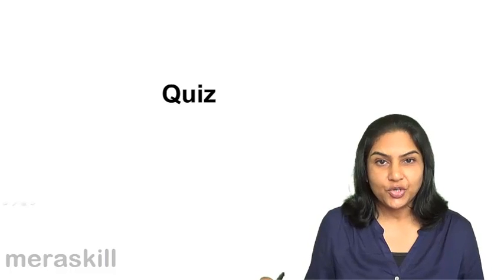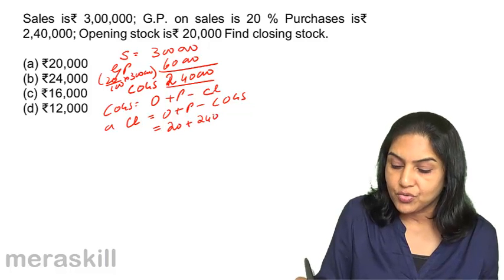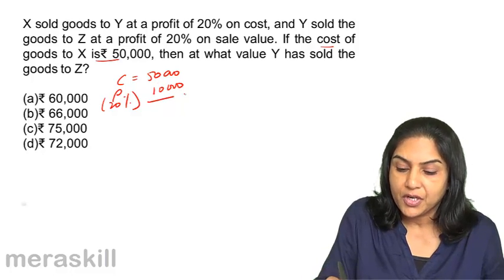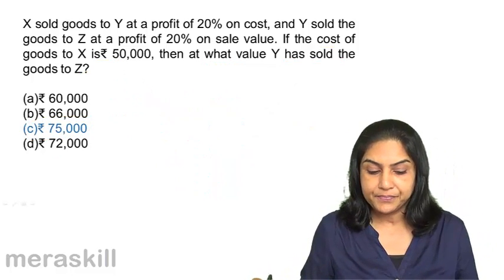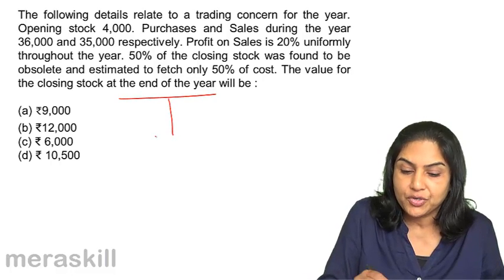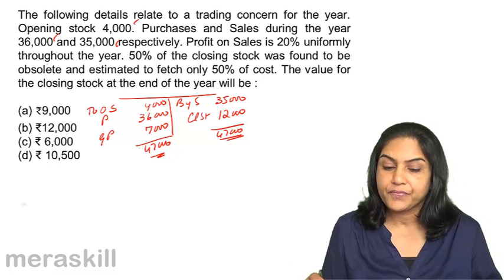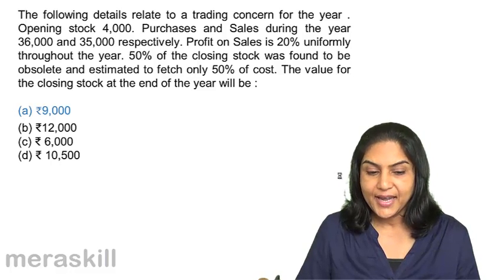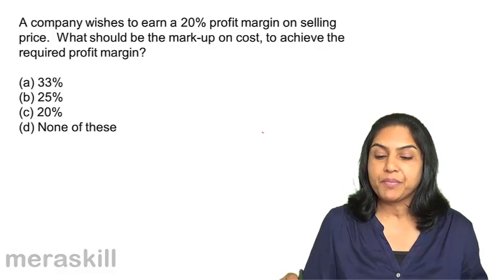Questions and Answers | Final Accounts | CA CPT | CS & CMA Foundation | Class 11 | Class 12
Learn for Free Final Accounts, We have covered Introduction to Trading A/c, Profit & Loss Account, Balance Sheet and Manufacturing Accounts.